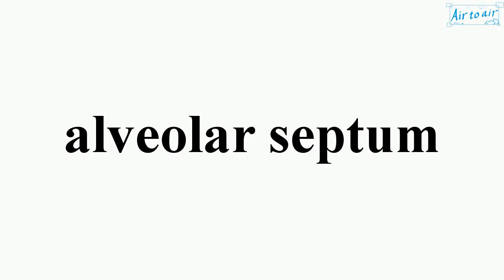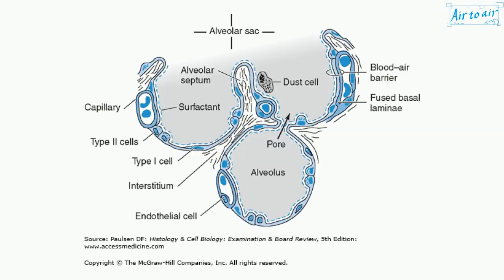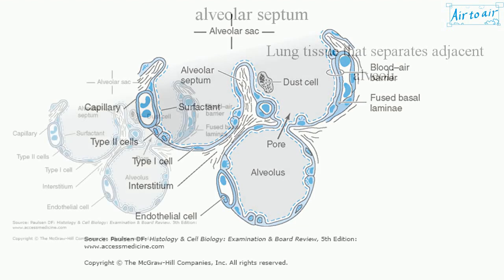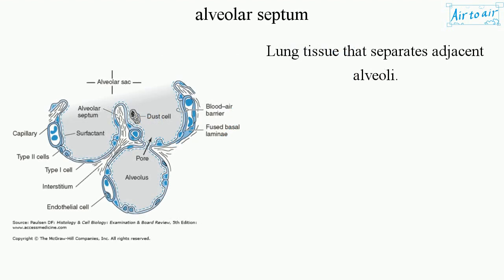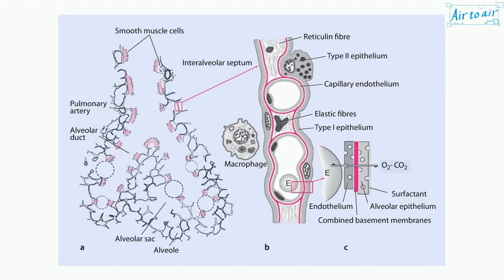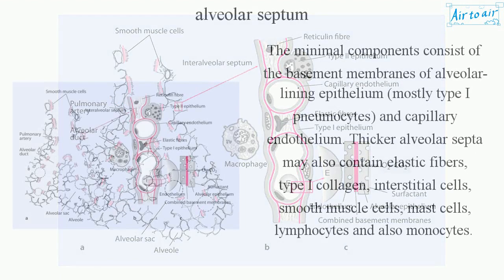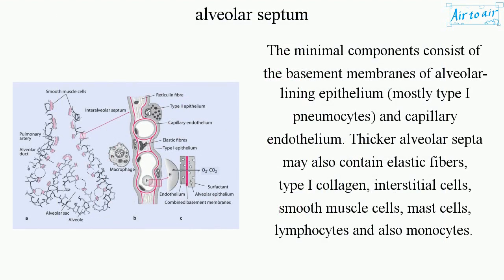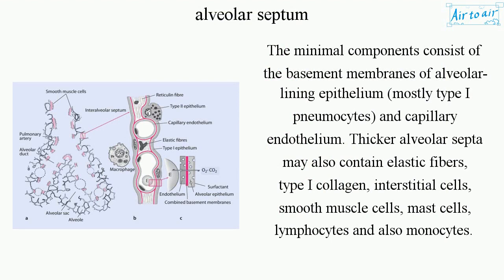alveolar septum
Lung tissue that separates adjacent alveoli.

The minimal components consist of the basement membranes of alveolar-lining epithelium (mostly type I pneumocytes) and capillary endothelium. Thicker alveolar septa may also contain elastic fibers, type I collagen, interstitial cells, smooth muscle cells, mast cells, lymphocytes and also monocytes.